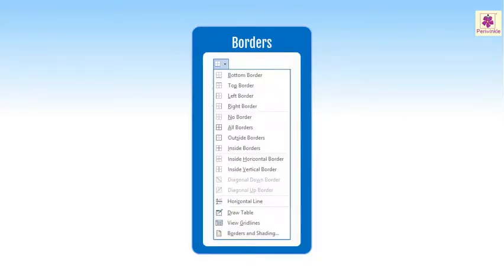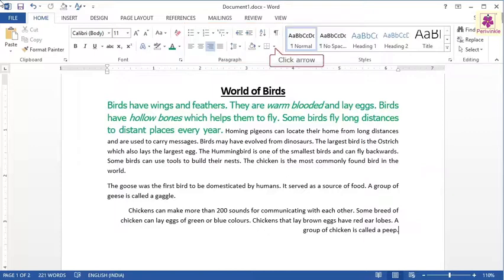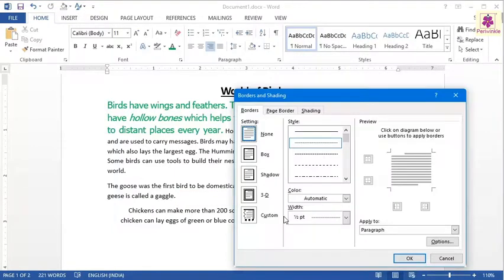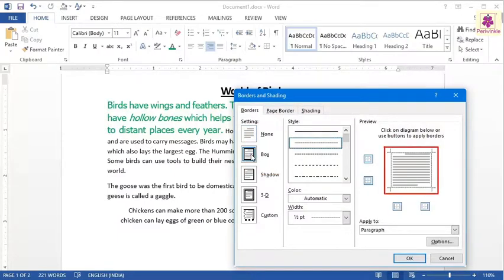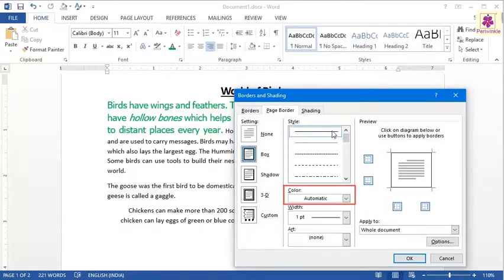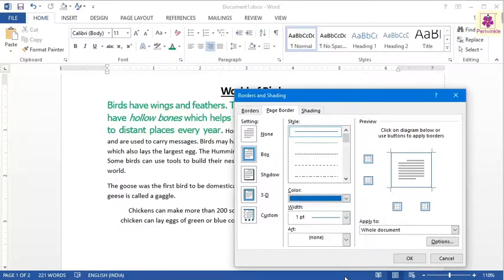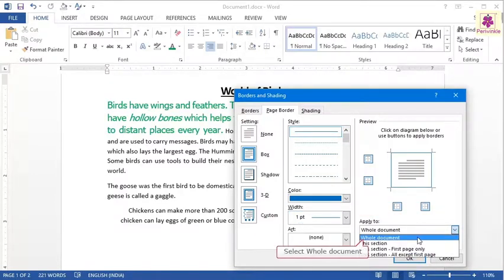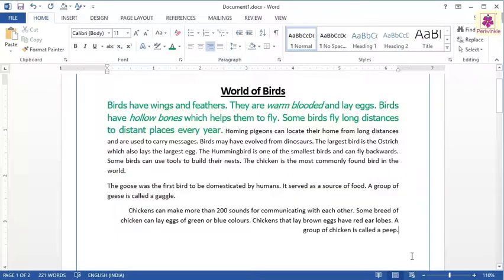Inserting Borders and Shading | Computer Training | Periwinkle